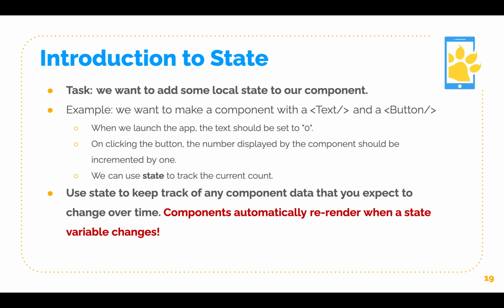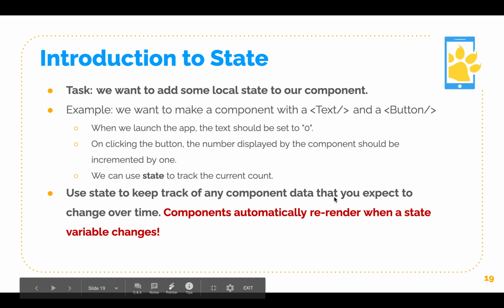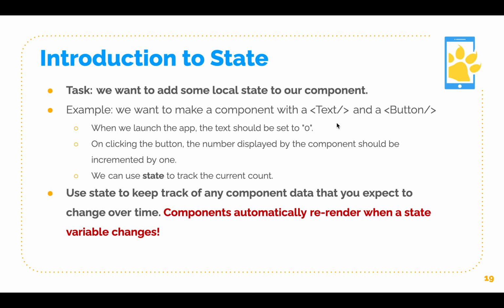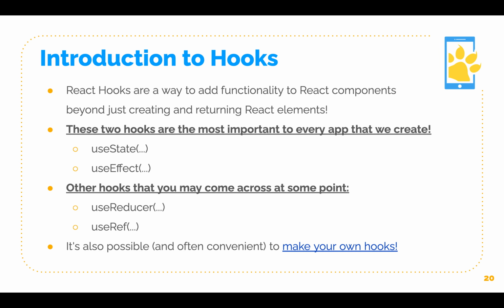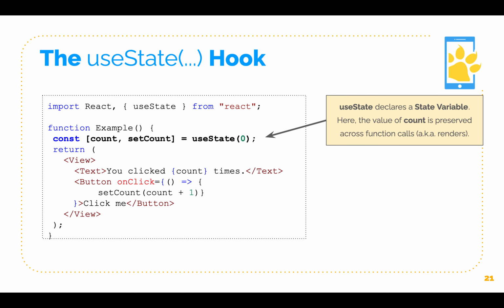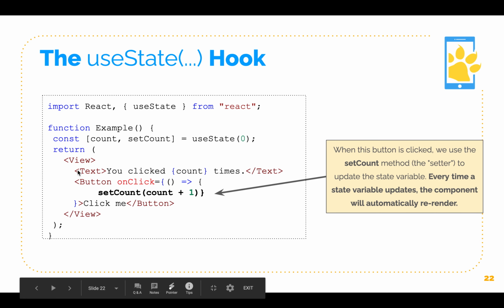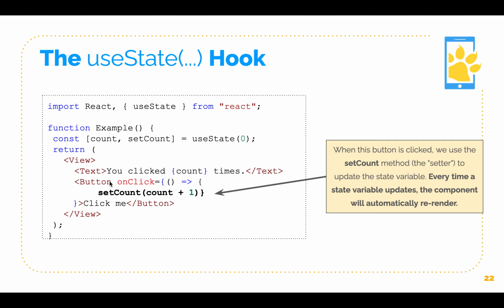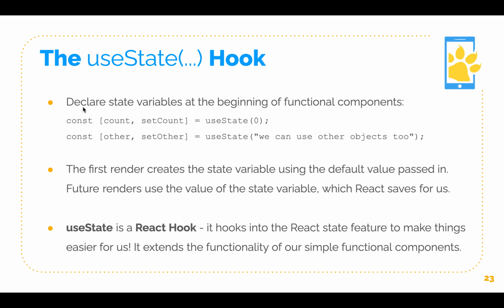React Native Training Program - Lesson 1.4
Lesson 1 - React Fundamentals
Part 4 - The State Hook

Instructor: Shomil Jain